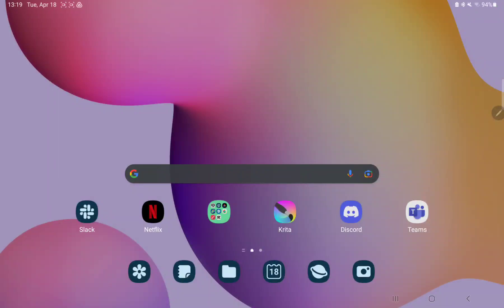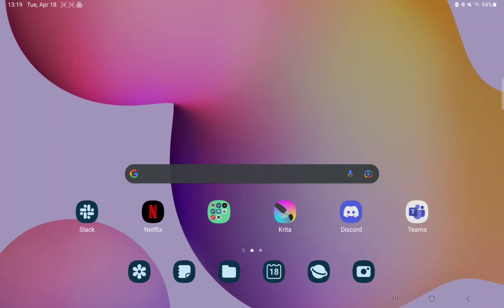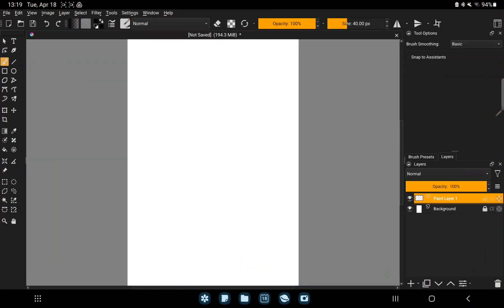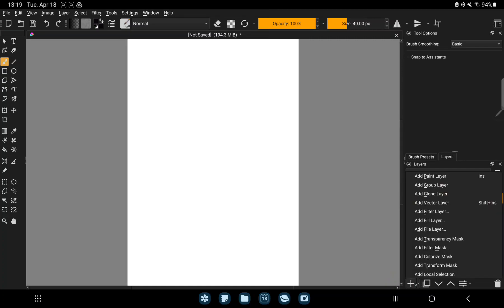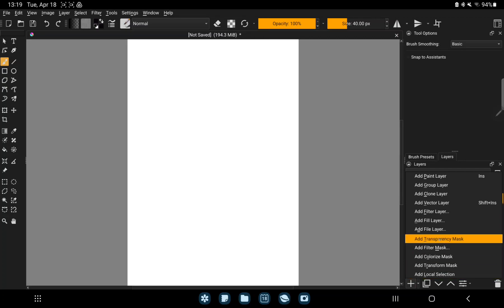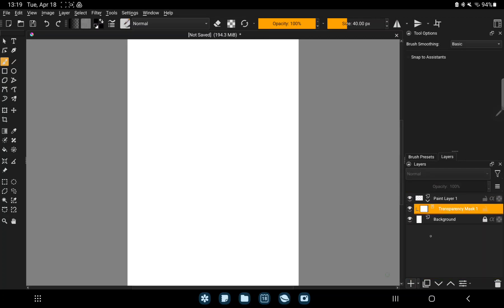How to add a transparency mask to the drawing on Krita?